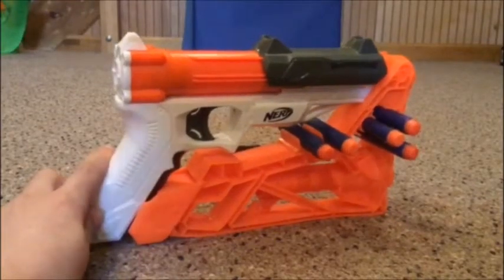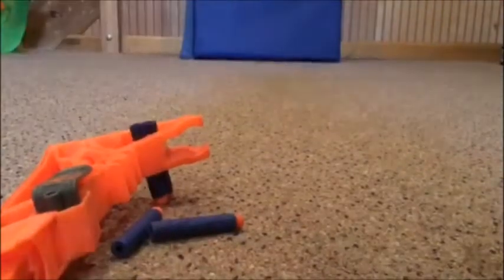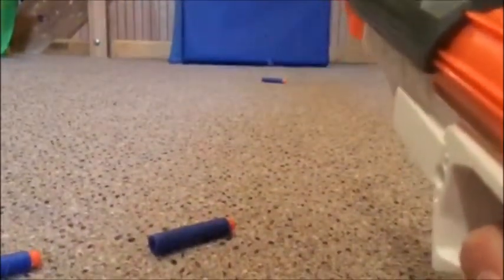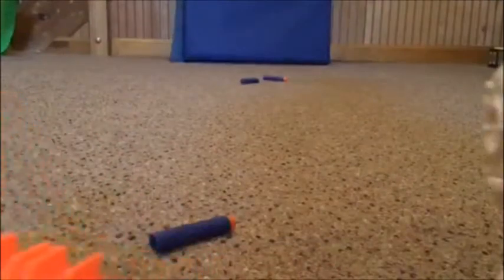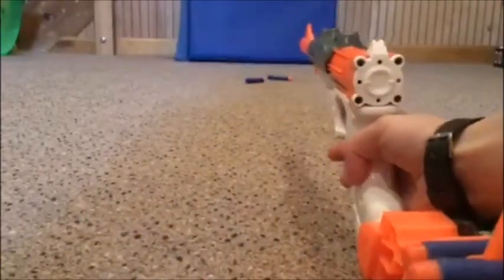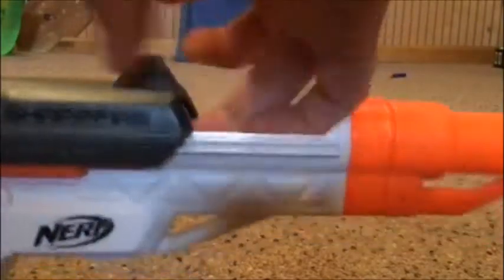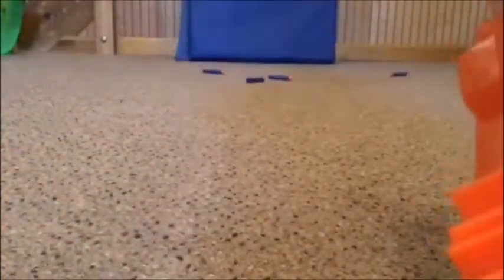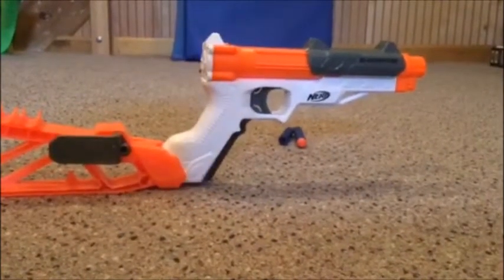Nerf Review - Sharpfire